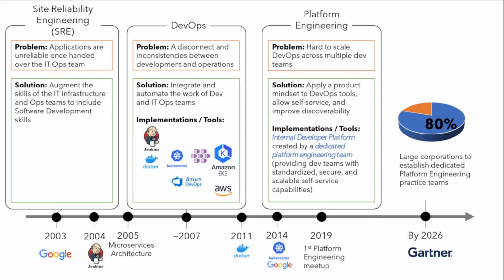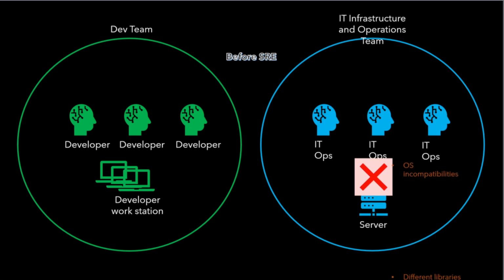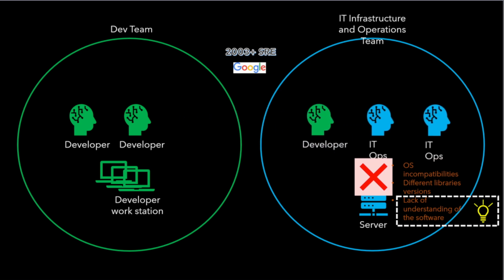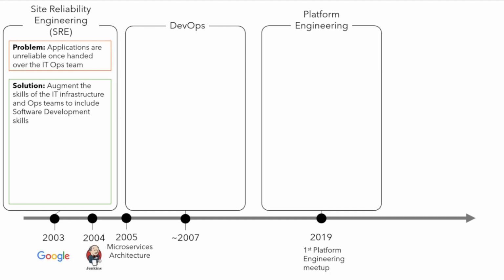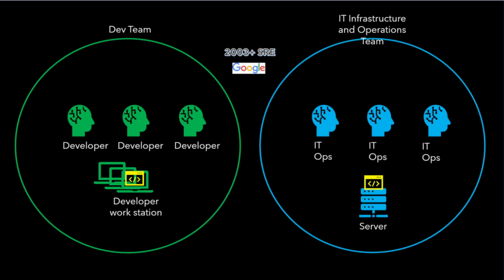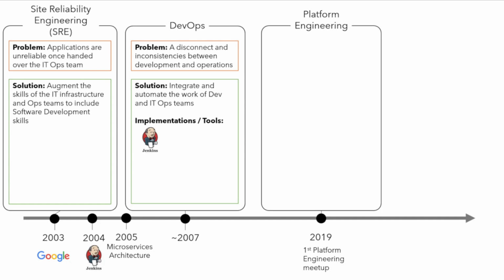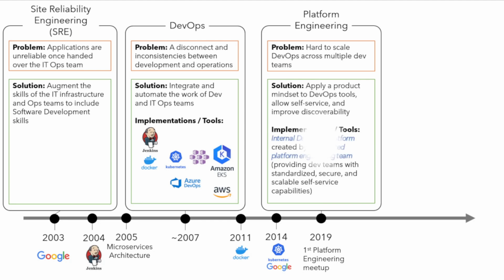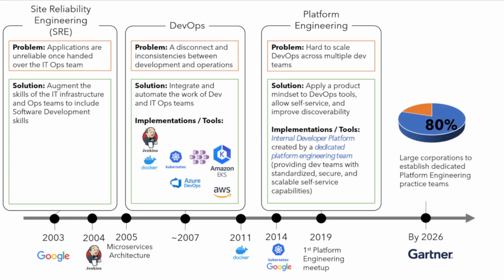Platform Engineering and Why you Need it besides SRE and DevOps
This video is a high-level explanation of Platform Engieering and why it's required on top of SRE and DevOps.

Platform engineering has become a top strategic technology trend as of 2024 according to Gartner.

Site Reliability Engineering (0:16)
DevOps (3:15)
Platform Engineering (5:18)